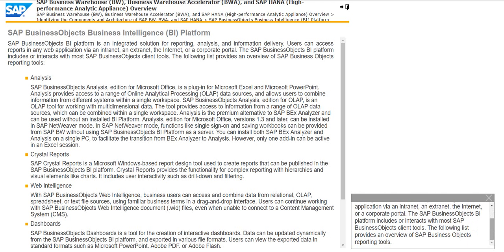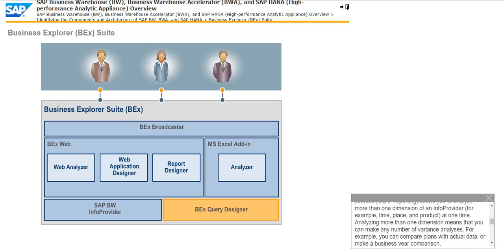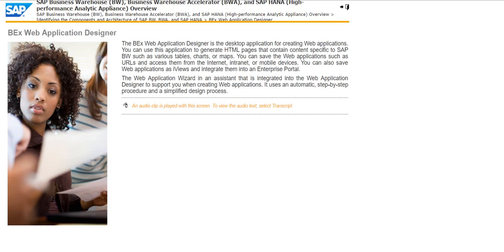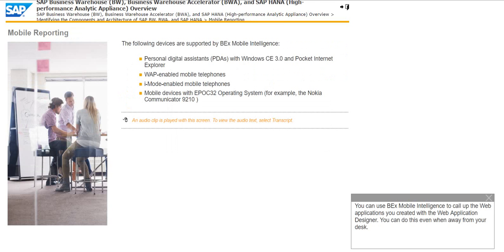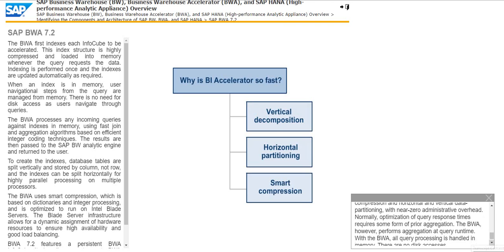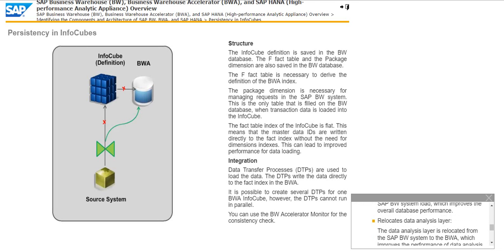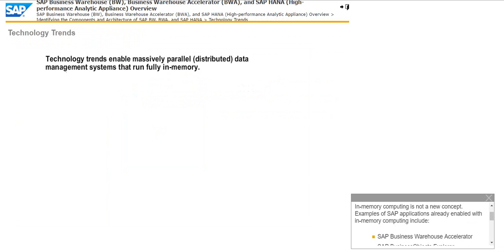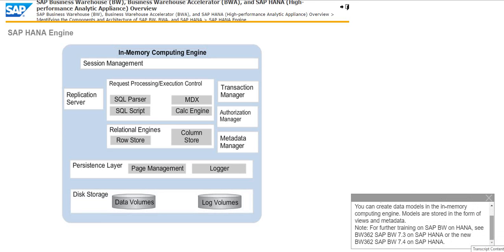1 SAP Business Warehouse BW, Business Warehouse Accelerator BWA, and SAP HANA High performance Anal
Identifying the Components and architecture of SAP NetWeaver BW, BW Accelerator, and SAP HANA